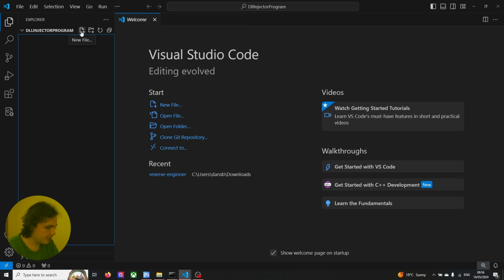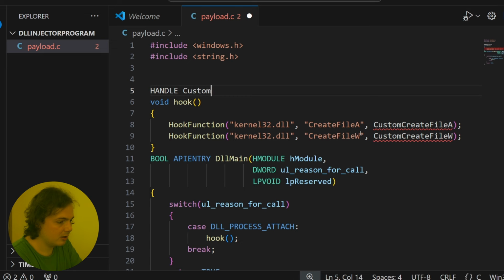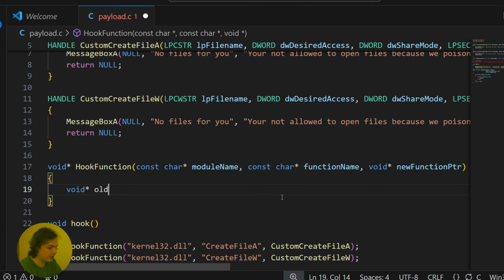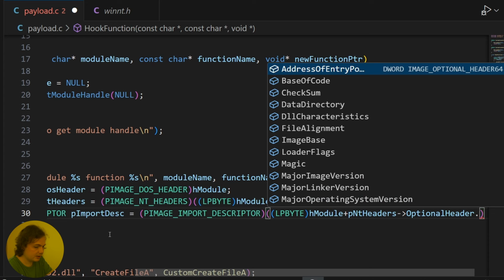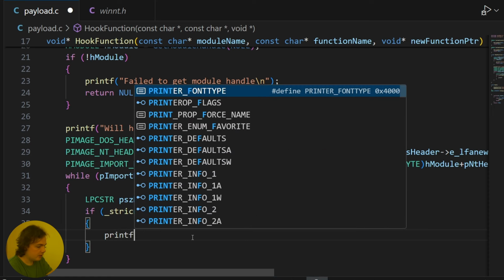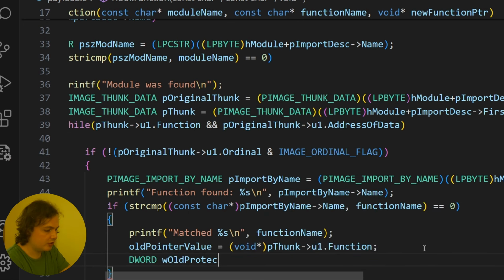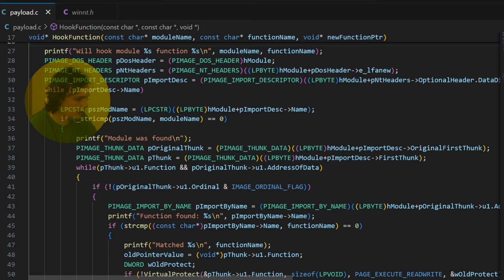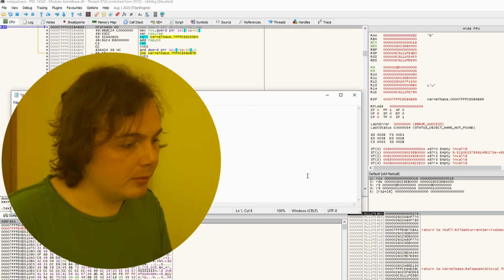hacking windows api and blocking all programs using files hehe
Video by: Daniel McCarthy teacher at Dragon Zap

MUSIC RIGHTS BELOW
Promoted by MrSnooze    • Elevator Music I Muzak & Lift Music I...